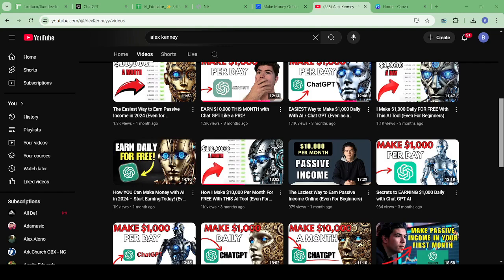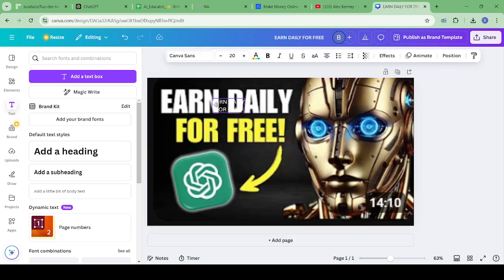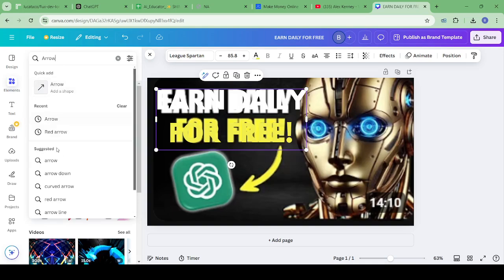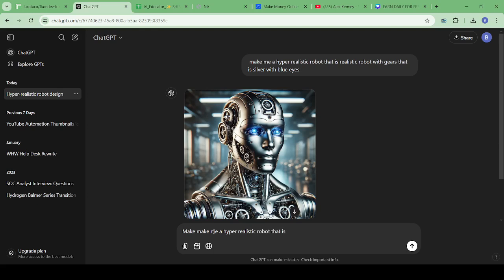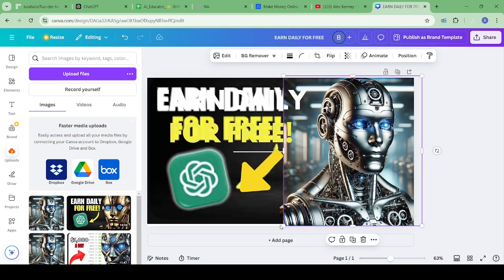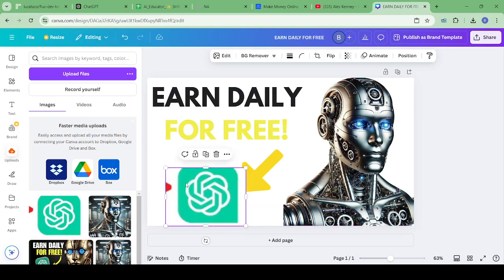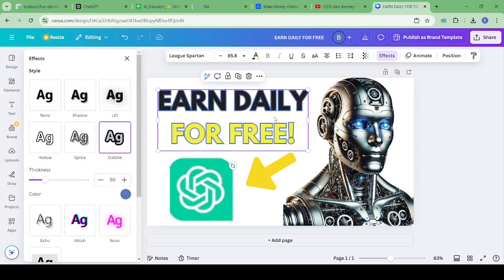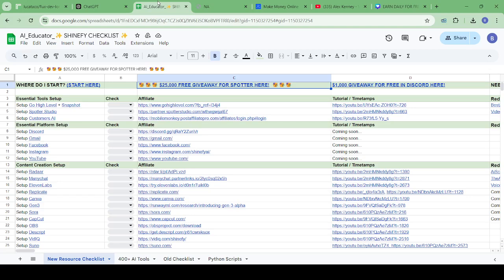AI Tools Are Changing Income Strategies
Dive into your first thrilling side hustle and watch the magic of income unfold.

How YOU Can Make Money with AI in 2025 – Start Earning Today! (Even for Beginners Like Me!)

Chat GPT Prompt: Make make me a hyper realistic robot with gears that is silver and blue eyes

Earnings or income representations are aspirational only. No guarantee of similar results. Your results depend on your work ethic, experience, and due diligence. There’s always risk in business. I’m not a financial advisor; nothing here should be considered legal advice. Results not guaranteed.

I give everything away for free… All I ask is you use my link to sign up to GoHighLevel (even if you have an account, you can easily upgrade to get access)